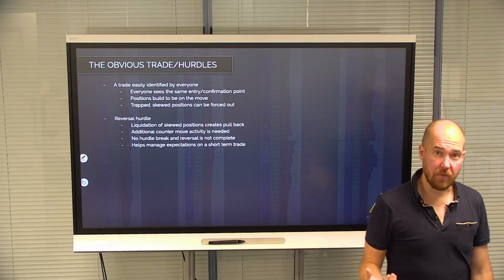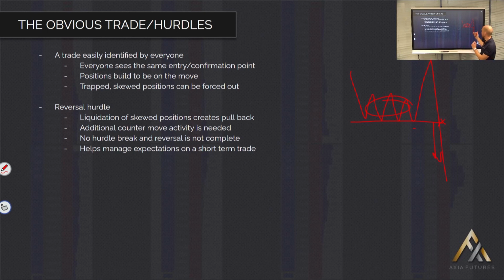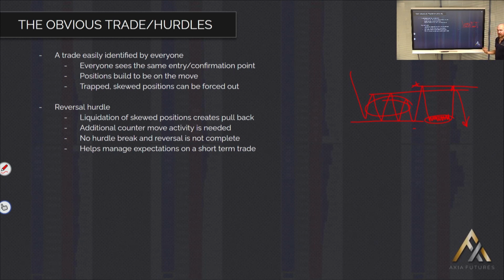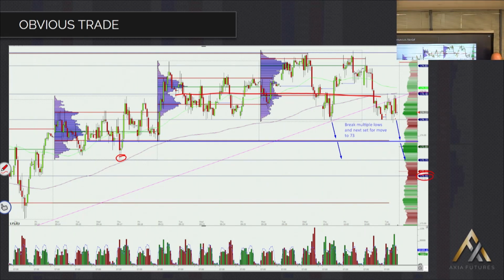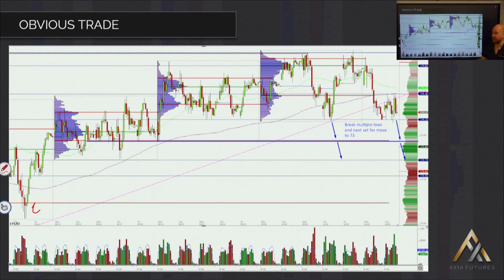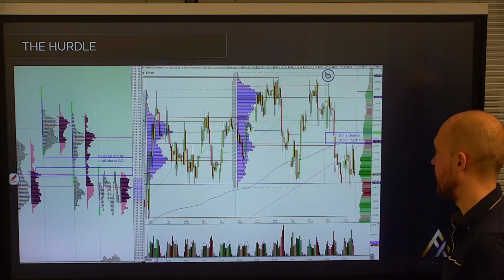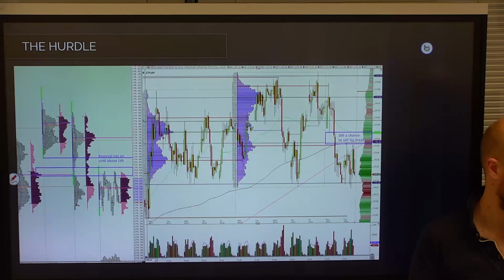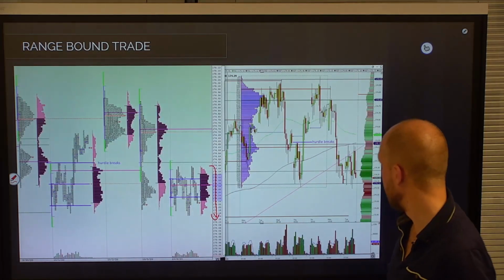What Is An Obvious Trade? (And The Hurdles)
What is an Obvious Trade?

It’s a trade easily identified by everyone
- Everyone sees the same entry/confirmation point
- Positions build to be on the move
- Trapped, skewed positions can be forced out

Reversal hurdle
- Liquidation of skewed positions creates pullback
- Additional counter move activity is needed
- No hurdle break and reversal is not complete
- Helps manage expectations on a short term trade

Richard shows an example in the bund of the hurdle for the obvious trade. He shows where the hurdle is to the obvious trade on the volume market profile